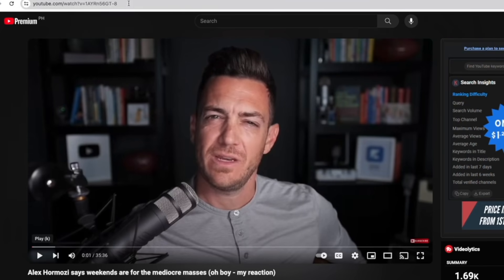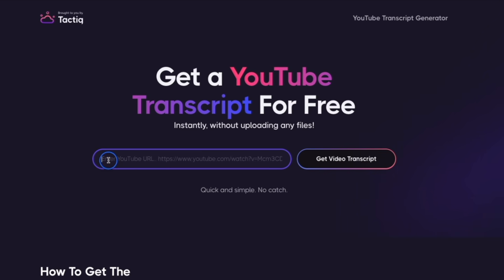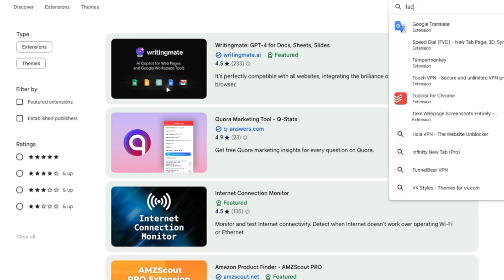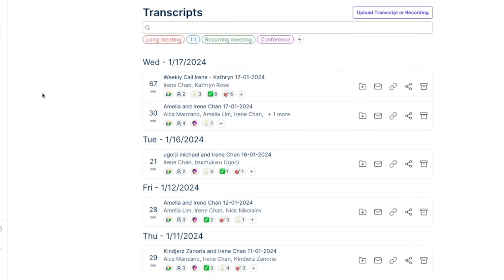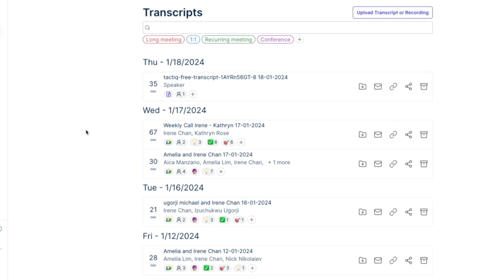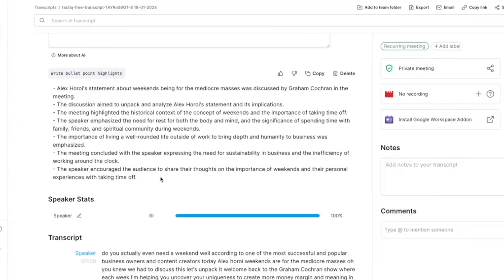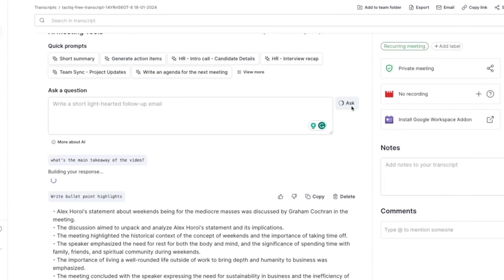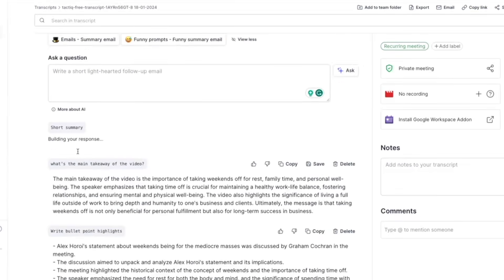How to Summarize a Long YouTube Video in Seconds for Free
Trust me, this is the best tool to summarize long YouTube videos. Learn why and how.

⏰TIMESTAMPS
0:00 - 0:19 - Introduction
0:20 - 0:44 How to Get the Transcript of the YouTube Video
0:45- 1:45 How to Summarize the Transcript of the YouTube Video

Good luck!

Tactiq Team